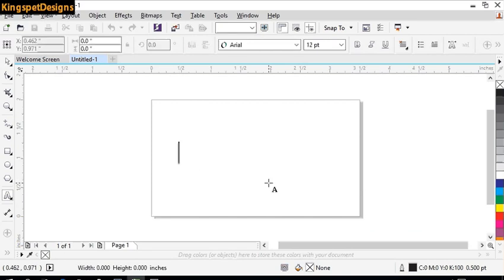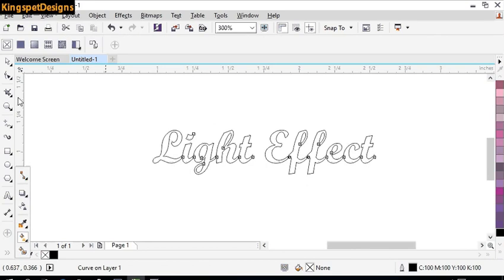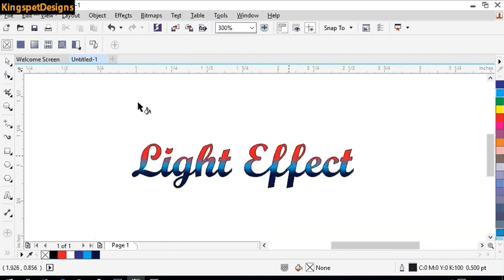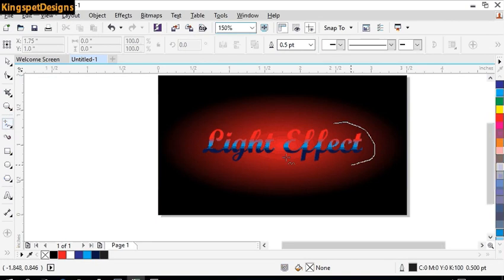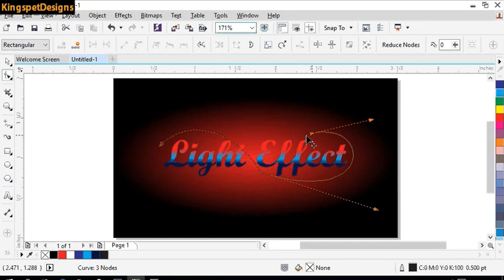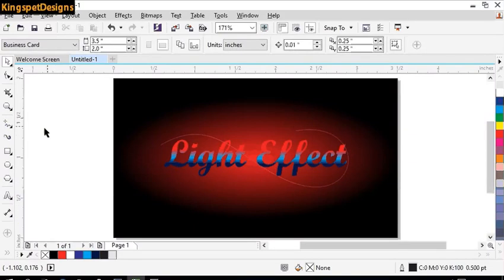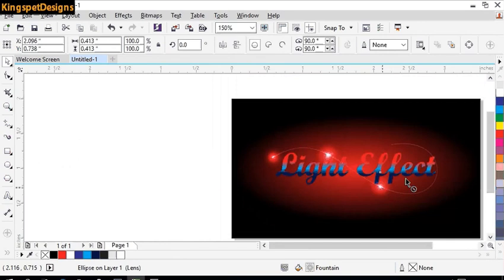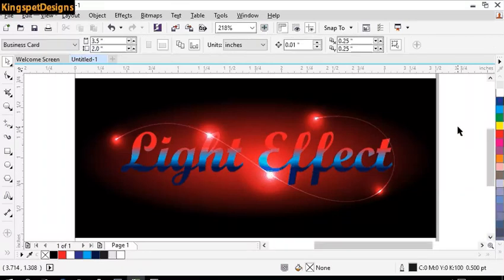Light Effect Tutorial - Corel Draw X7 -Kingspet Designs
By : KingspetDesigns

if you don't understand any part in this  video Drop your  Comment and questions .. I will answer if you will be possible

Use corel draw x 8
holdings, 2D & 3D Logo design creat in coreldraw.
And Also use Photoshop For Creative work
Best logo Design,
Coreldraw Tutorial,
Photoshop Tutorial,
abstract art,
ad design,
adobe,
adobe cc,
adobe creative suite, adobe cs3,
adobe flash, adobe illustrator,
adobe lightroom,
adobe pdf creator,
adobe photoshop,
adobe photoshop cc,
adobe reader 8,
art,
art gallery,
artwork,
company logos,
corel draw,
corel draw 12,
 corel draw free,
corel draw online,
corel draw tutorials,
corel photo paint,
corel tutorial,
coreldraw,
coreldraw x7,
corporate logos,
create a logo,
create logo,
creative cloud,
creative suite,
design,
design a logo,
design firm,
design logo,
designer,
designing,
fine art,
fine art photography,
flyer design,
free graphic design software,
graphic art,
graphic design,
graphic designer,
graphics design app,
illustrator,
illustrator adobe,
illustrator cc,
illustrator cs5,
illustrator cs6,
logo,
logo creator,
logo creator online,
logo design,
logo design in coreldraw,
logo designer,
logo generator,
logo maker,
modern design,
multimedia,
packaging design,
photoshop cc,
photoshop cs6,
tutorial corel,